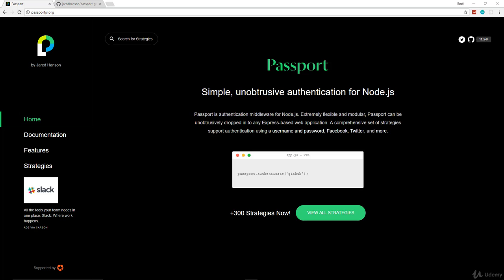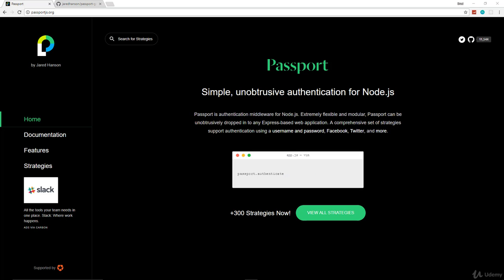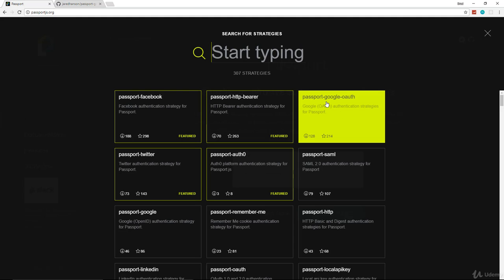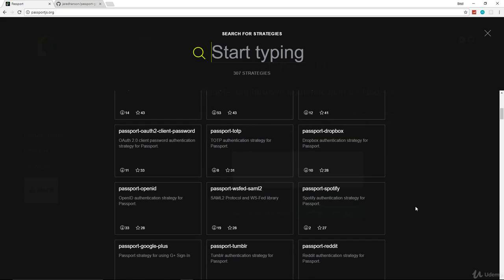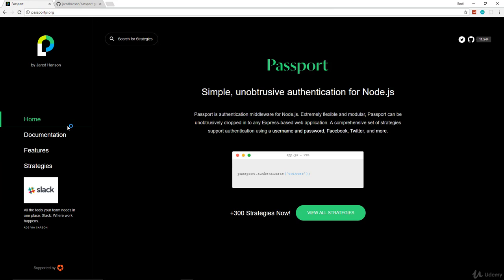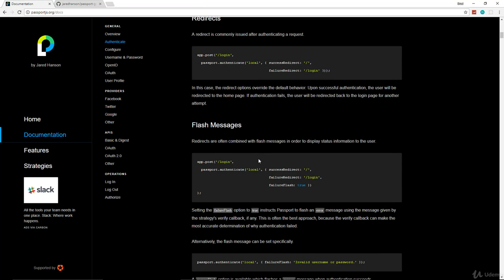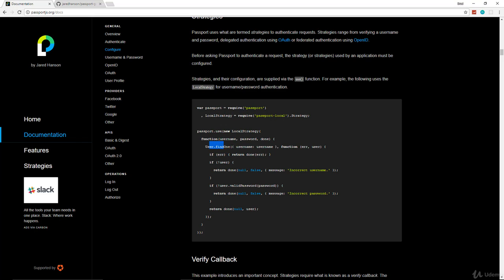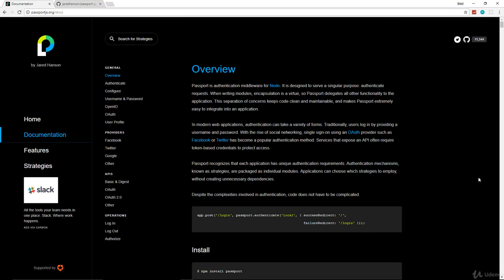025 a look at passport